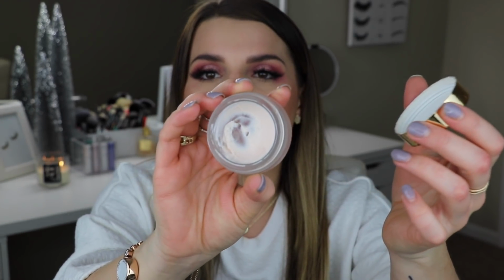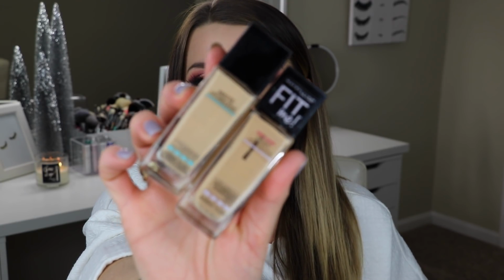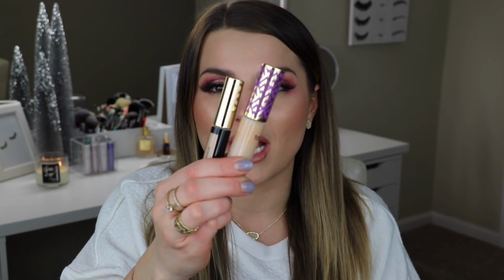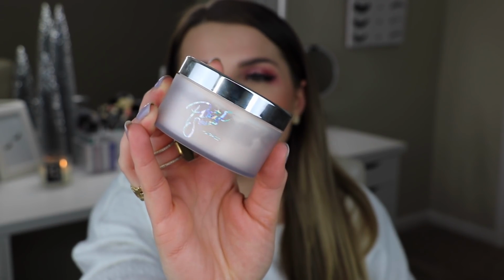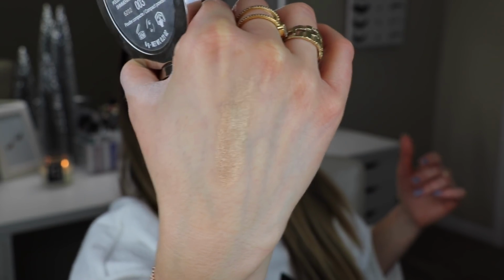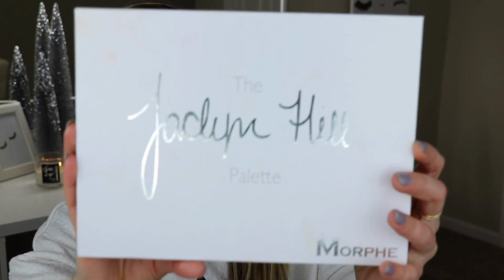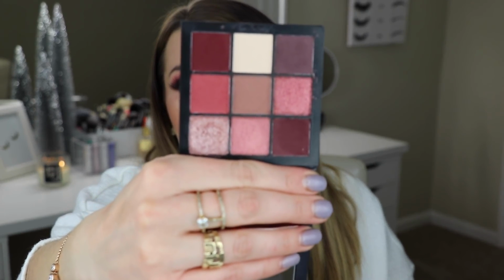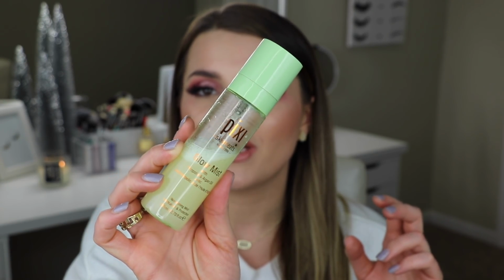BEST MAKEUP OF 2017 | DRUGSTORE AND HIGH END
List your top 3 products of the year down below!! Also, let me know if you want to see any more "best of" or "worst of" videos from 2017!

DEETS:

ET Beauty and I have teamed up to give one lucky winner the bundle pictured above (over $100 value) absolutely F•R•E•E!

This is what you’ll get:
🌟 Limited Edition Moodstruck Addiction Anniversary Palette (no longer available online!)
✨ Splurge Cream Eyeshadow in the color of your choice (25 shades to choose from!)
🌟 Moodstruck Opulence lipstick in the color of your choice (20 shades available!)
✨ Cream Eyeshadow Brush

⭐️✨ PLUS I’m throwing in a sample of Younique’s new Eye Primer for you as well! 😻

Here’s how to enter:

1️⃣ By joining this private group, you’ll earn one entry into the giveaway.

2️⃣ Throughout the next ten days, Emily and I will be posting different makeup looks using the bundle pictured above. I’ll also be posting tips, tricks and specials going on right now! Each ‘like’ or ‘love’ on a post will earn you one additional entry (limit 10 per person).

3️⃣ Invite your friends for more chances to win! Everyone that you invite who also joins in will give you another entry into the giveaway!

Xo,

Em

Checkout my last video with the patrickstarrr x mac set powder wear test:

SOCIALS:
Snap: emilyt90

Don't forget to use EBATES for 💰CASHBACK💰!!

Frield Creations
Etsy Store

PRODUCTS MENTIONED:

PRIMER:
Fenty Beauty Soft Matte Pro Filter Primer

FOUNDATION:
Make Up For Ever HD Foundation Stick
Maybelline Fit me Matte & Poreless and Dewy Smooth
Fiona Stiles Matte Foundation + Giorgio Armani Luminous Silk
Fenty Beauty Pro Filter Soft Matte Longwear Foundation

BRONZER:
Chanel Soleil Tan De Chanel
Givenchy Healthy Glow Powder 04

SETTING/BAKING POWDER:
Laura Mercier Translucent Setting Powder
Kat Von D Brightening Powder “Petal”
Patrickstarrr X Mac Cosmetics Setting Powder

HIGHLIGHTER:
Natasha Denona All Over Glow 01 light
Dior Nude Air Luminizer 003
Fenty Freestyle Highlighter Duo “girl next door / chic freak”

BLUSH:
Hourglass Ambient Lighting Blushes “Dim Infusion” & “Euphoric Fusion”
Mac Blushes - Gingerly

EYESHADOW PALETTES:
The Jaclyn Hill Palette by Morphe
Tarte Toasted Palette

LIP PRODUCTS:
NYX Butter Gloss
Marc Jacobs Sugar Sugar
Kat Von D Everlasting Liquid Lipstick
Laguna Herbals Lip Balm

SETTING SPRAYS:
Flower Seal the Deal Dewy Setting Spray
Pixi Glow Mist
Milani Make it Last & Make it Dewy